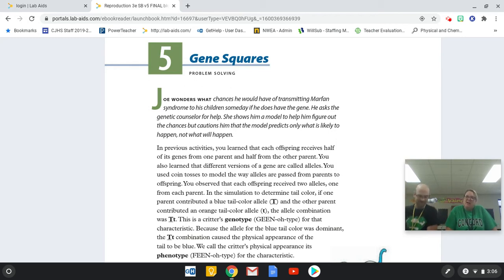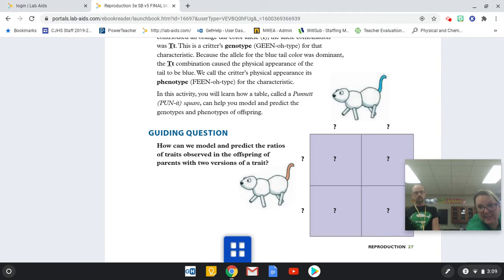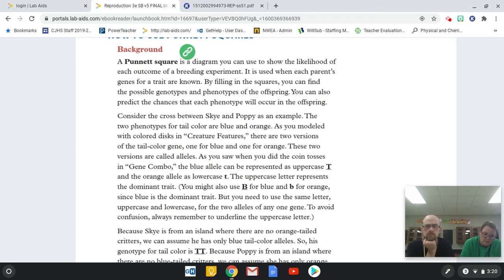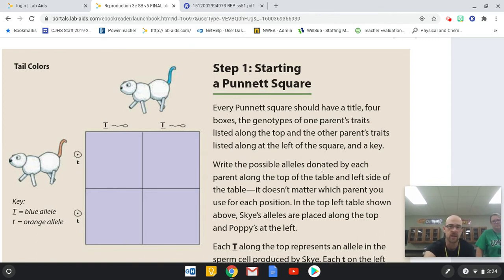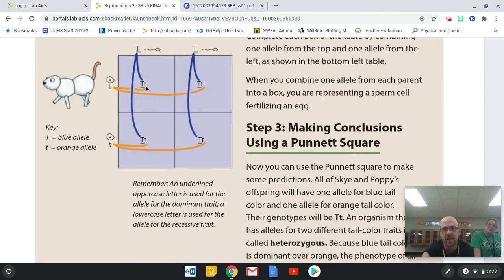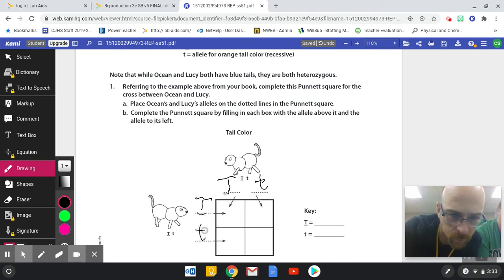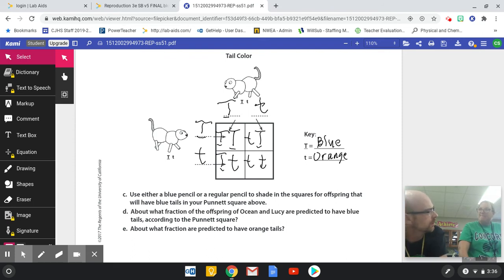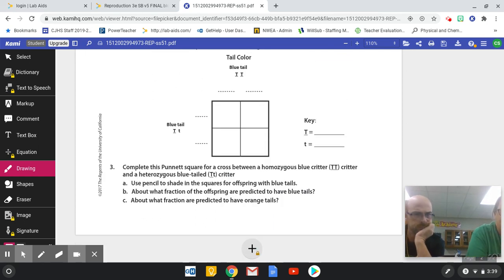Activity 5: Gene Squares Tutorial